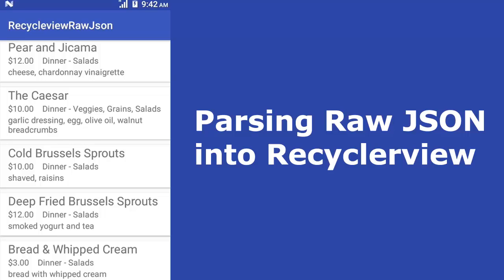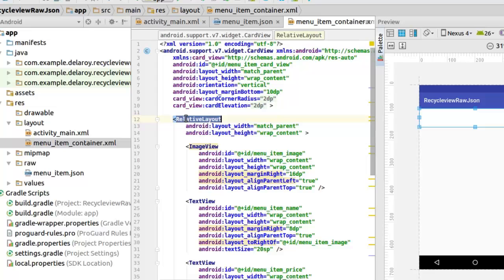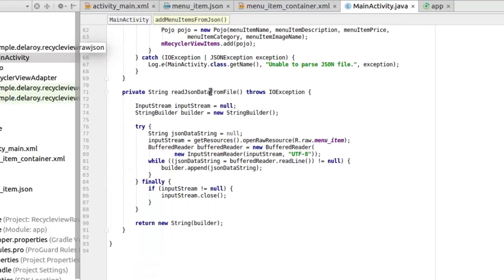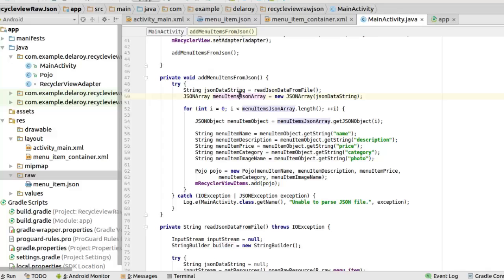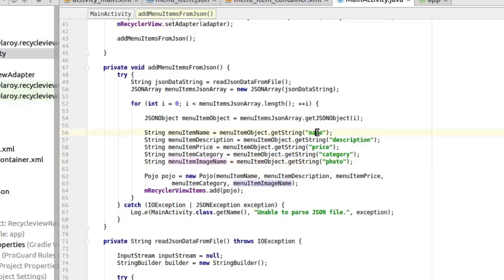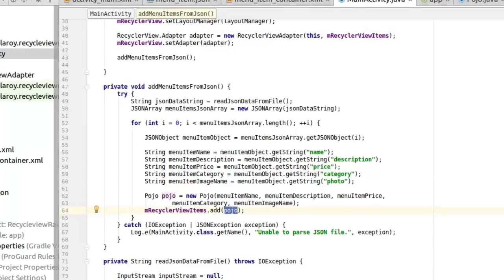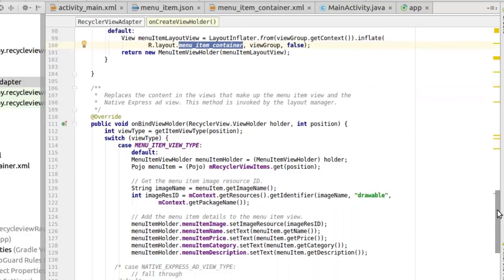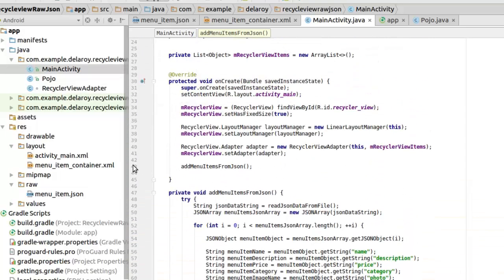Parsing Raw JSON into Recyclerview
Parsing JSON from raw folder could be tricky but with the necessary tools and know how, it is so easy just like consuming other forms of data sync. This video explains explicitly on how consume and correctly parse a raw JSON and also display data on the recyclerview.